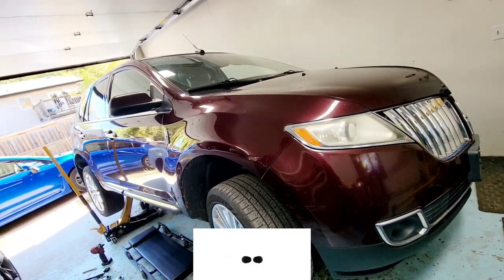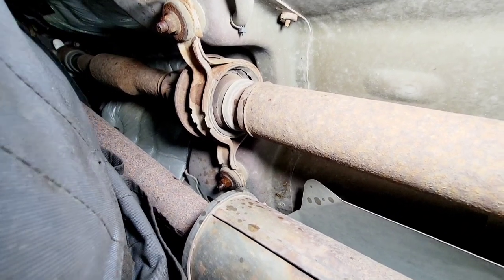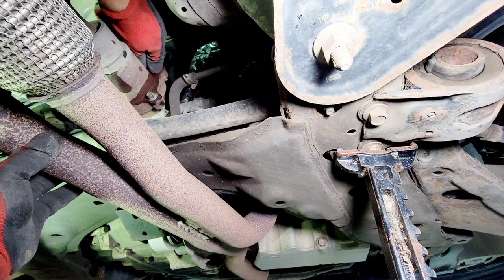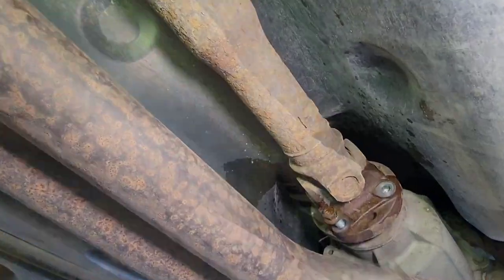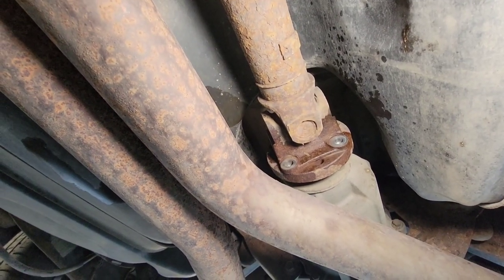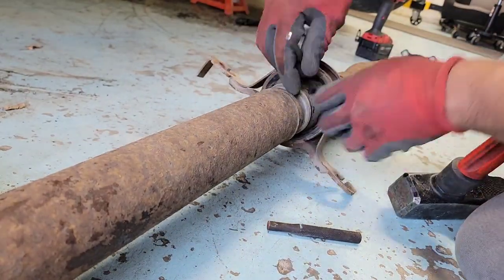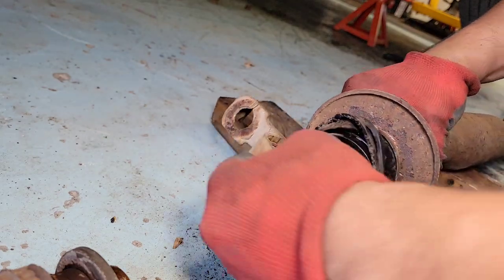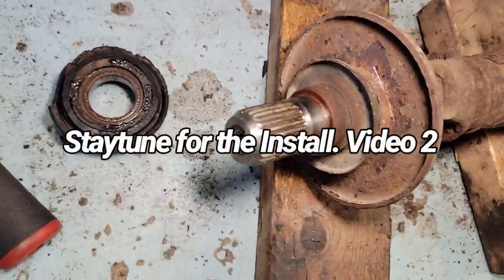[Drive Shaft Steady Bearing] Lincoln/Edge/Cx9 How to REMOVE Center Support Bearing